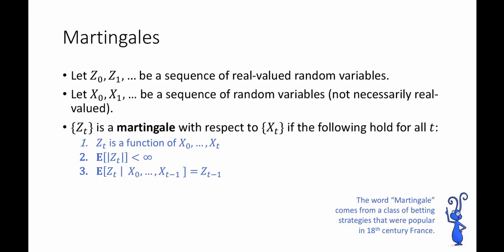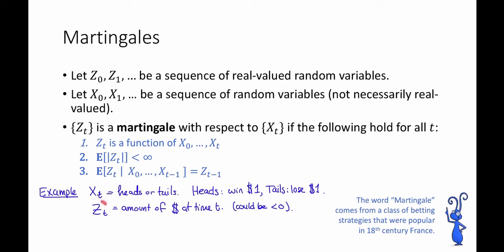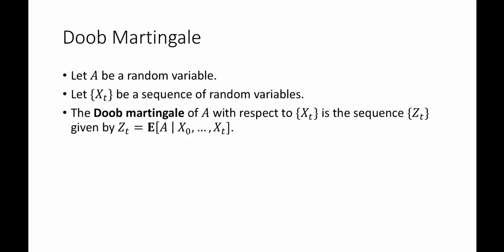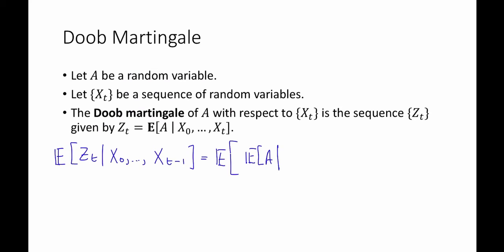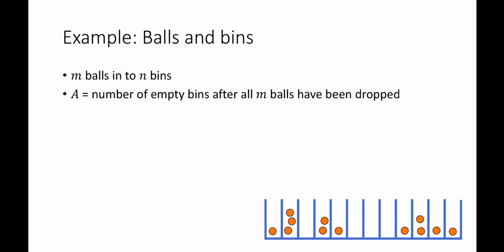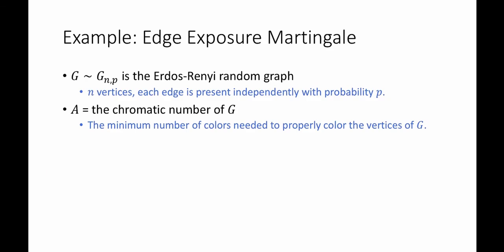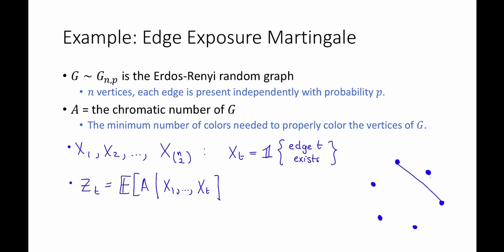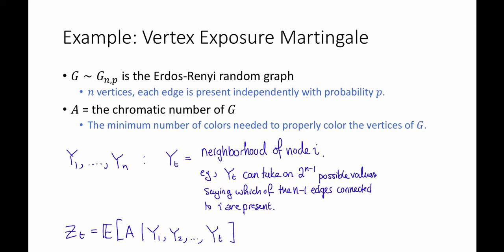Class 16, Video 1: Martingales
In this video we define Martingales, a useful tool for analyzing random processes.

NOTE: The definition of the vertex exposure martingale (around minute 10:30) is a bit non-standard.  A more standard way to define it would be to say that at step i, we reveal the edges in the induced graph on vertices {1, ..., i}.